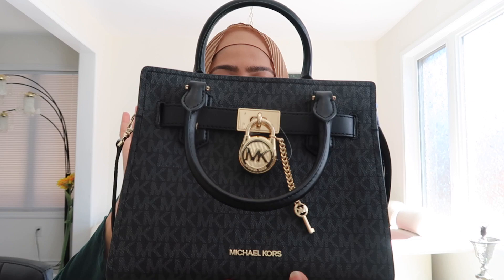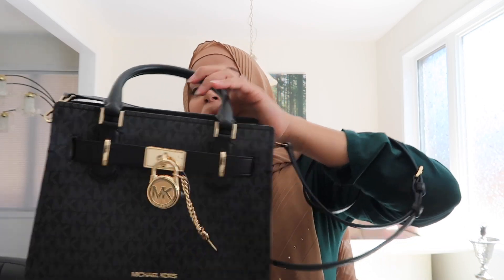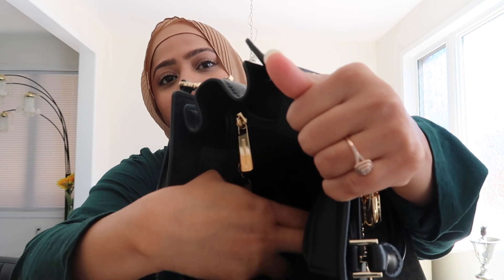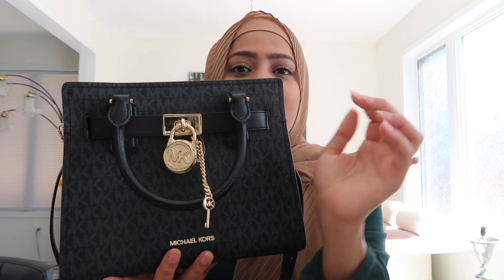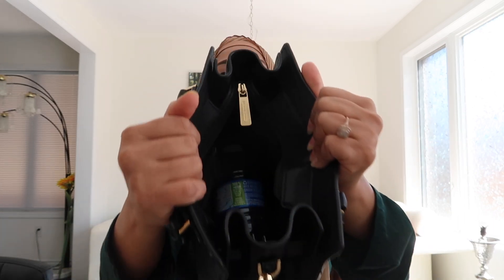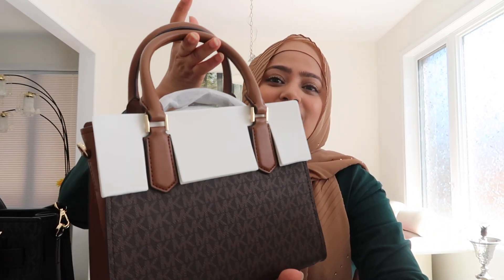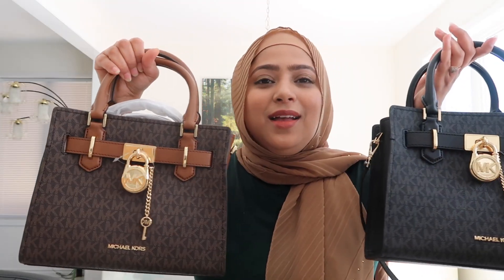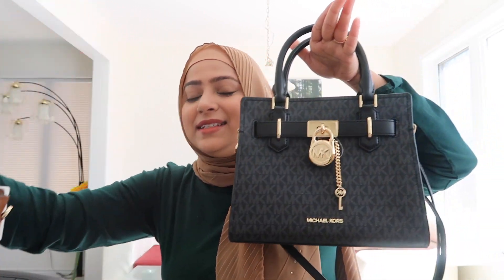Michael kors Hamilton Small Bag Reveal / Black and Brown |2022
Michael kors Hamilton Small Bag Reveal / Black and Brown